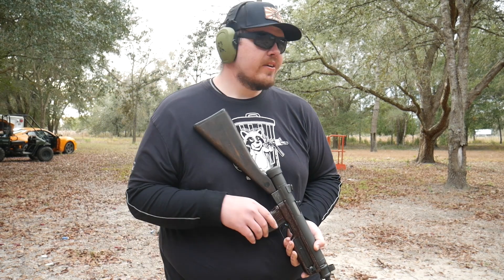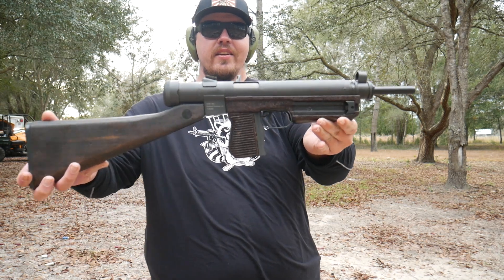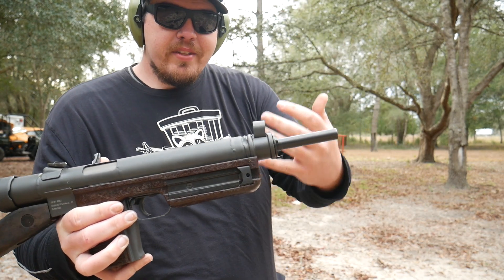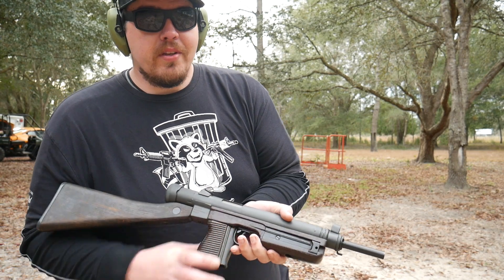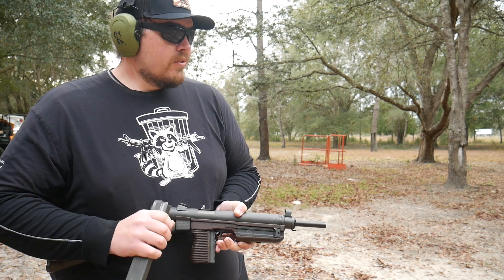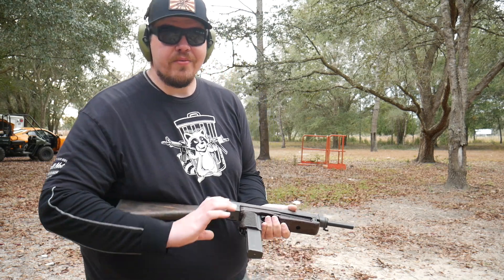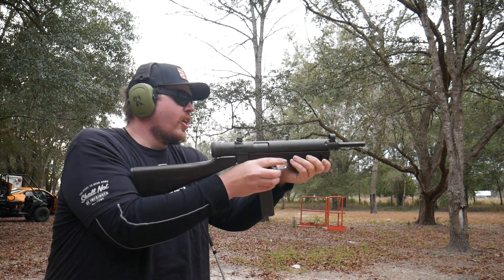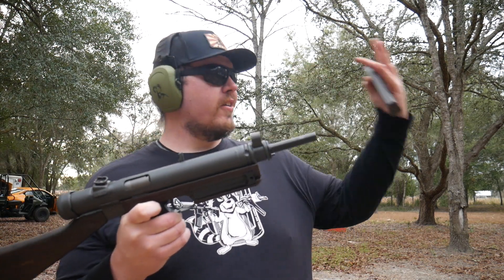The CZ 24/26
what's going on everybody and welcomer back to the channel. this past weekend I got a chance to shoot with some amazing pew tubers and to get some amazing content. Big thanks to @hankstrange @safetyharborfirearms @flyingRich @BabyFaceP and  @Scorched_Earth_Firearms_Trng for making this day amazing. This Video is a small glimpse of the weekend getting a chance to shoot a CZ 24/26 Sub gun!! this is by far my favorite MG that I have ever shot and i've shot a lot of different types. Check out Sten Parts for all your needs for guns like this

Parler: @ShootingGalleryNewEngland
Rumble: Rumble.com/ShootingGalleryNE
Odysee: Odysee.com/ShootingGalleryNE